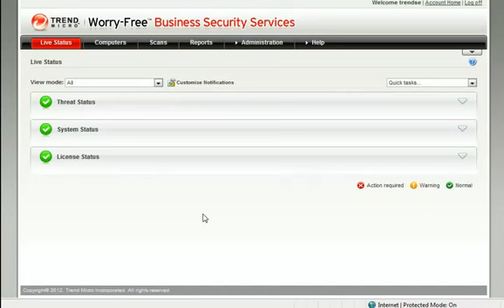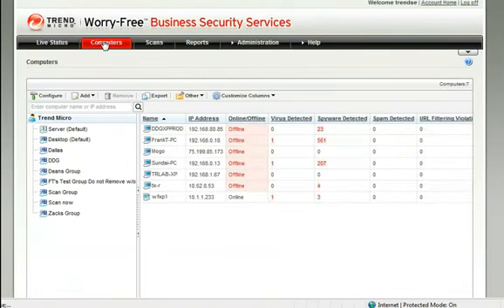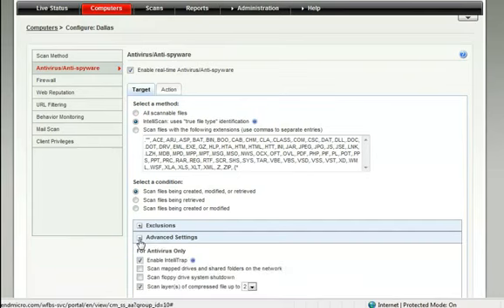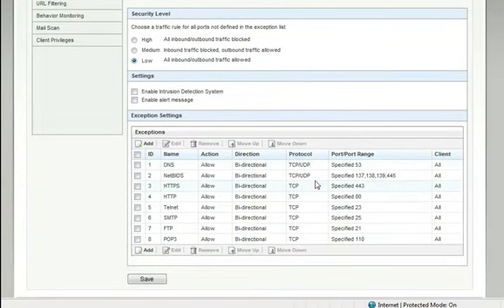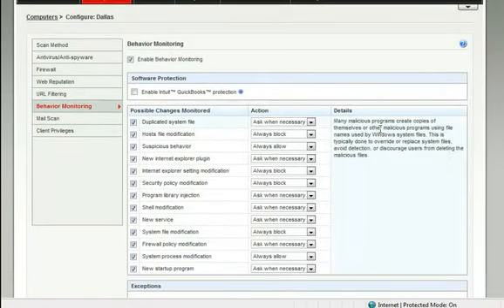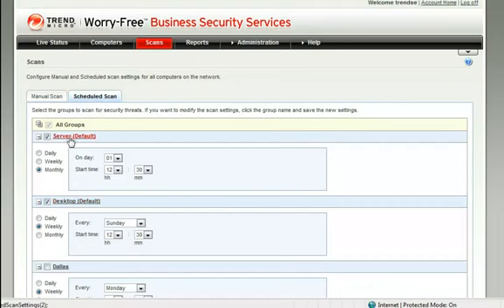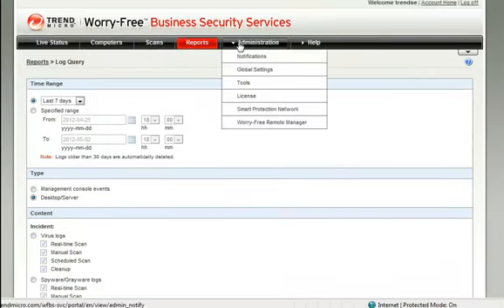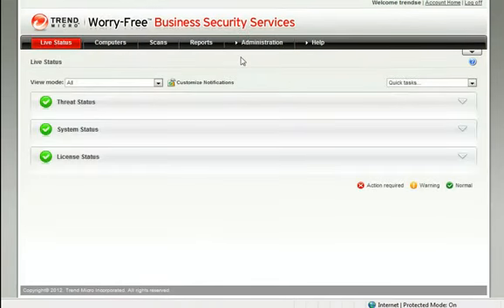Trend Micro Tech TV Worry Free Business Security Service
Bescherm mobile devices zoals laptops tablets en smartphones maar ook vaste pc's en servers vanuit een cloud gemanaged console.